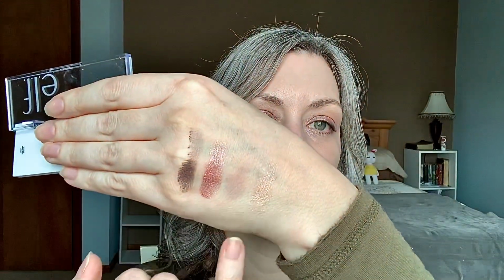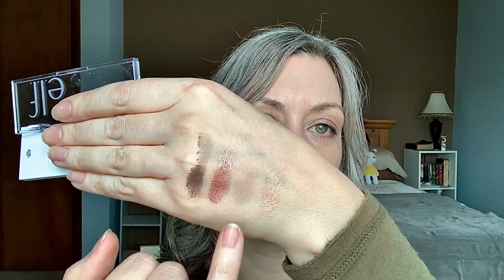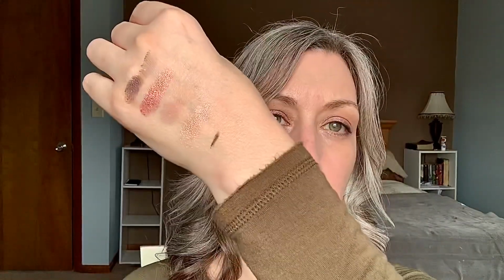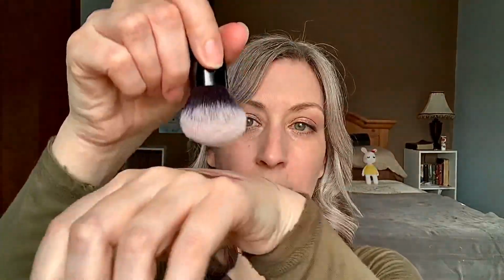Full Face Friday follow up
*UPDATE*
The eyeshadows had a lot of glitter fallout as the day wore on. The primer didn’t seem to do much in terms of longevity, but it did blurr my pores.